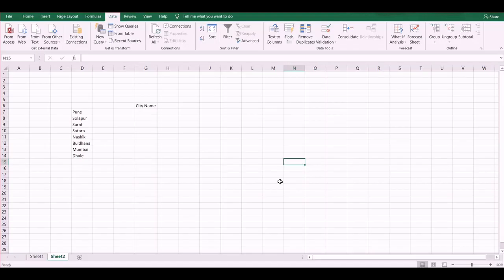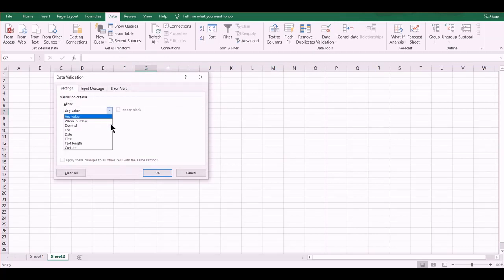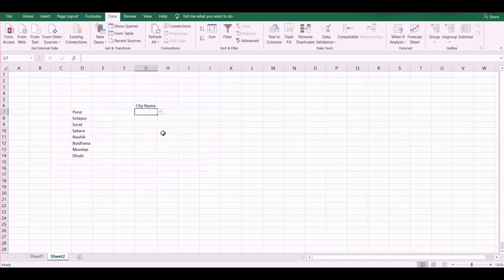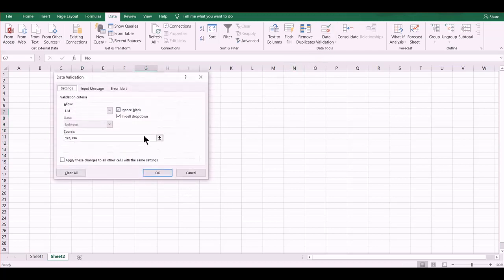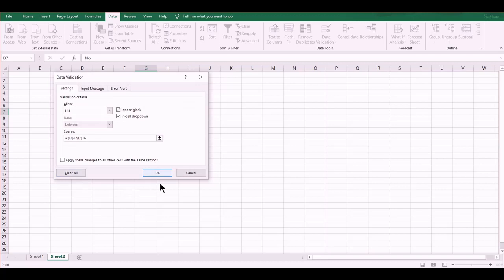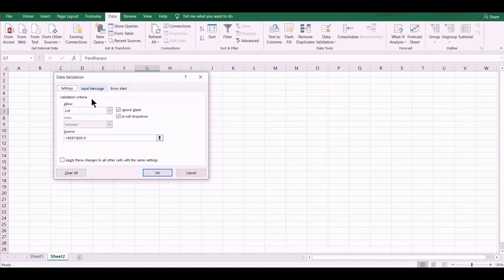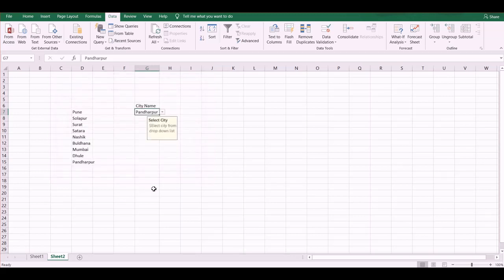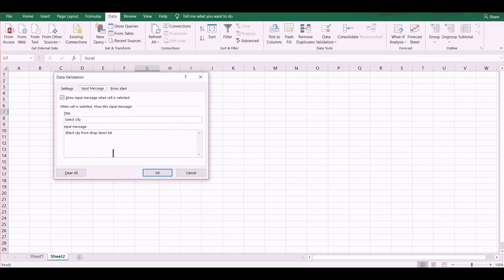Creating Dropdown List in Excel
Quick learn to create drop down list in Excel